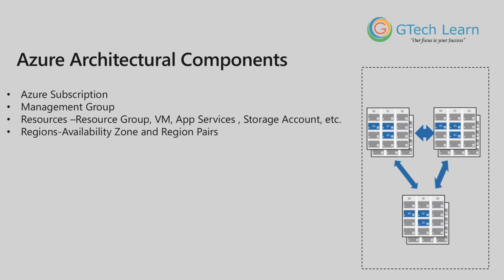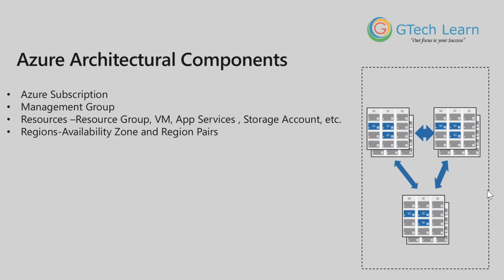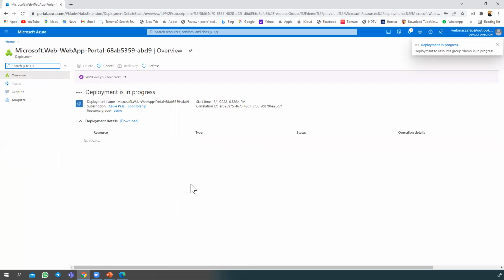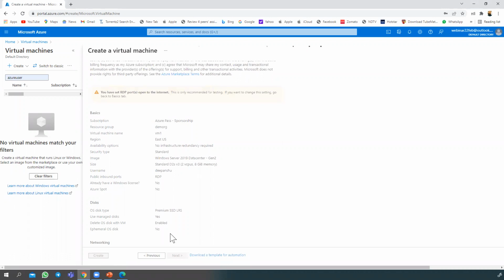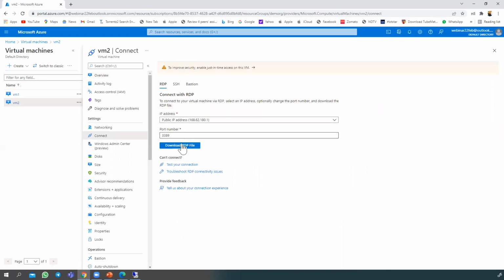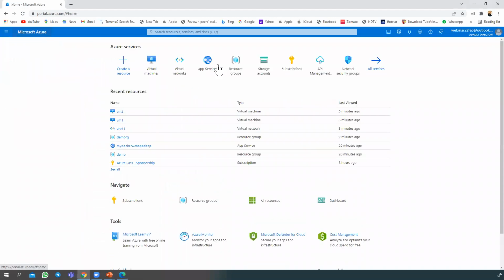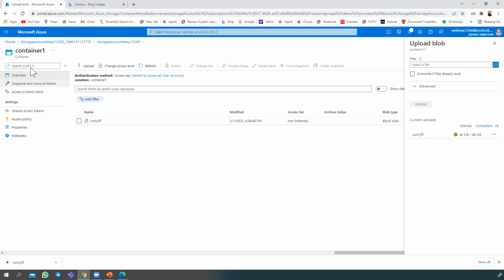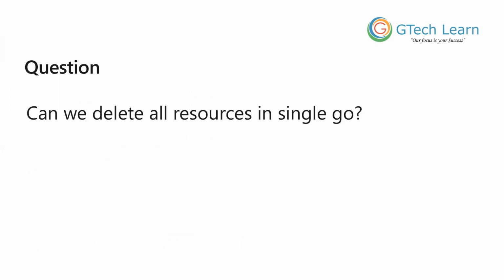Webinar : Core Azure Services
Understanding the services available in Azure including compute, network, storage, and database. Defining Azure architectural components such as subscription, management groups, regions, resources, etc. Explanation of core Azure workload products. Apart from that brief introduction about Azure networking services and Azure storages services.